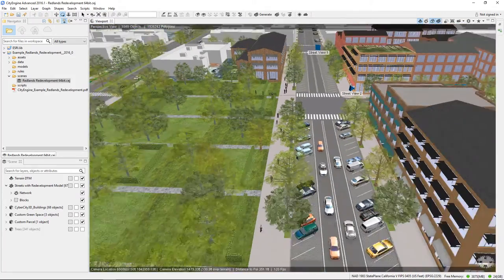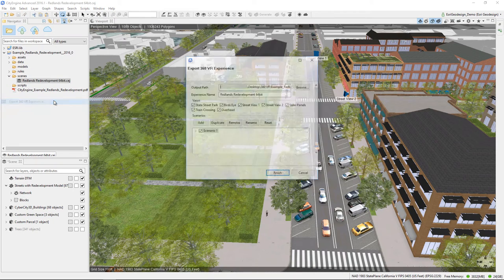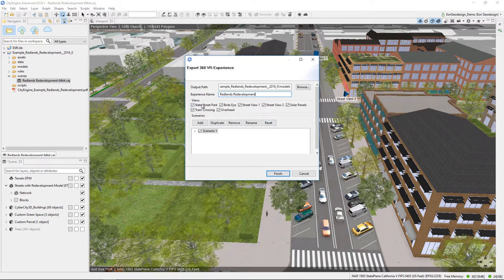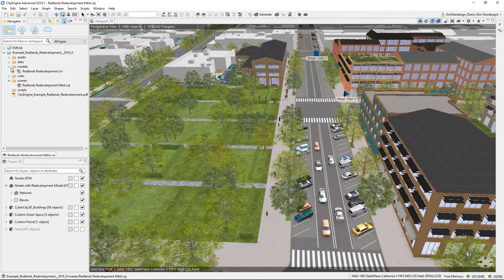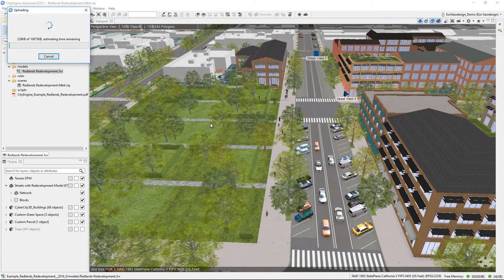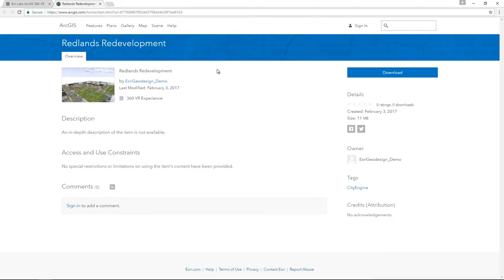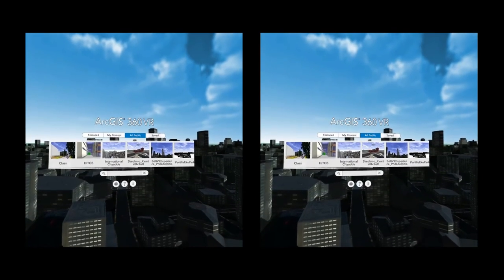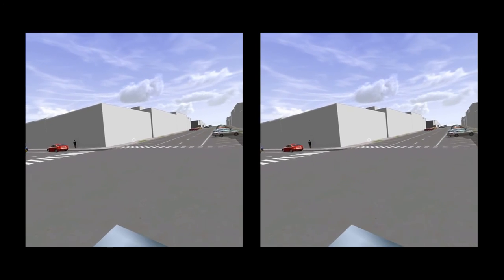Getting Started with ArcGIS 360 VR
Learn how to export and view your CityEngine project in a virtual reality environment using Esri's latest application, ArcGIS 360 VR. The ArcGIS 360 VR app allows you to quickly immerse yourself into 3D city models by teleporting to static viewpoints and comparing different urban design scenarios.

Don't have CityEngine yet? Download the free 30-day CityEngine trial and start creating today! Solutions for your project are just around the corner